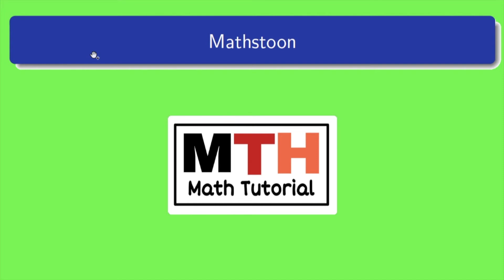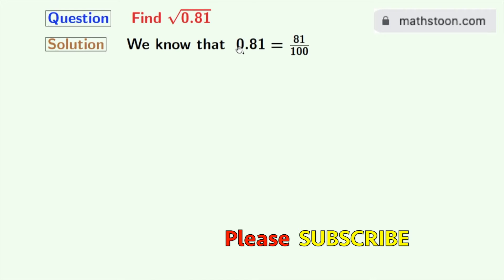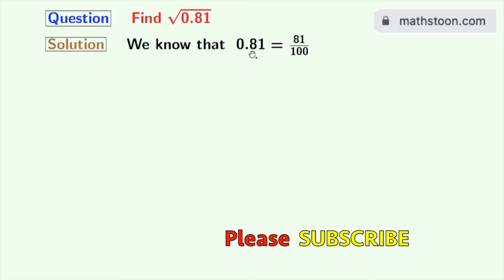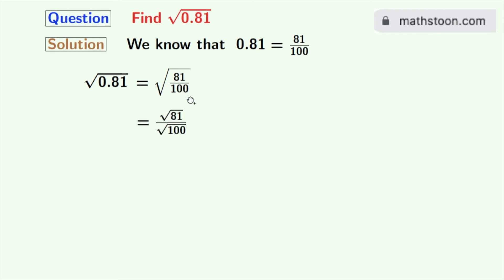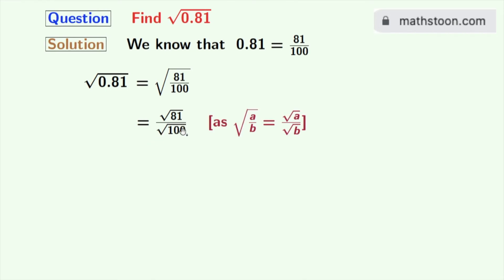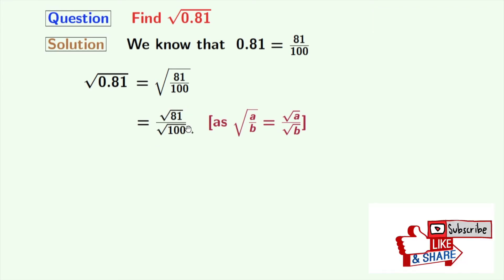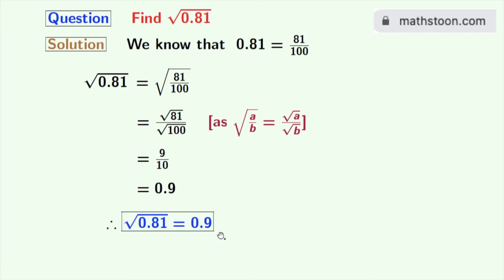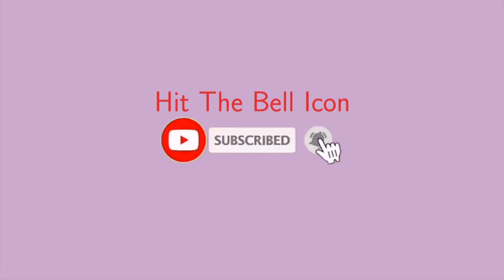Square root of 0.81